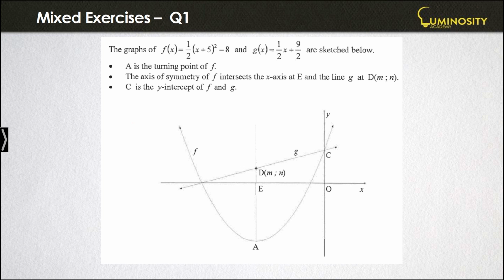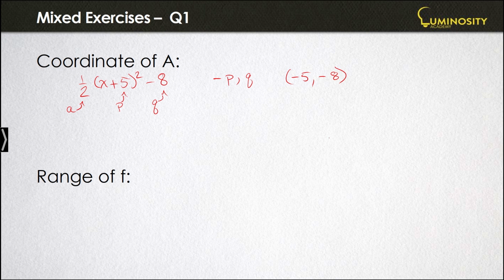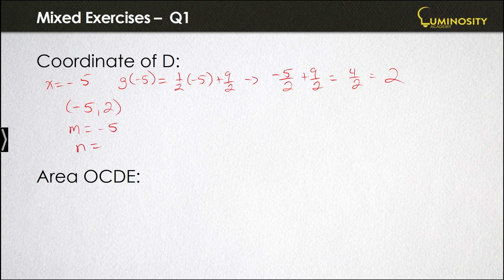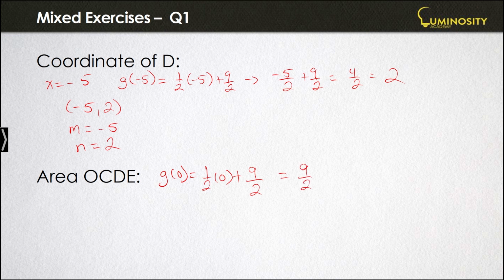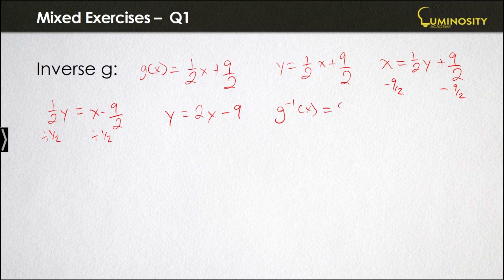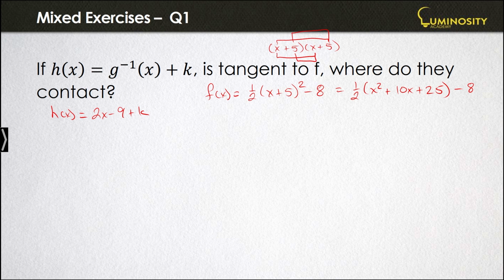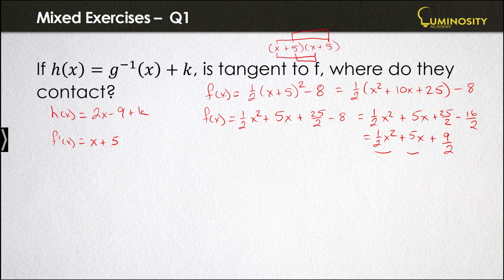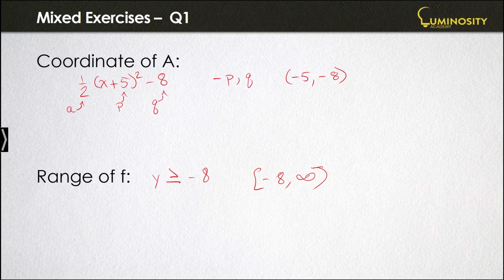Functions - Mixed Exercises - Question 1